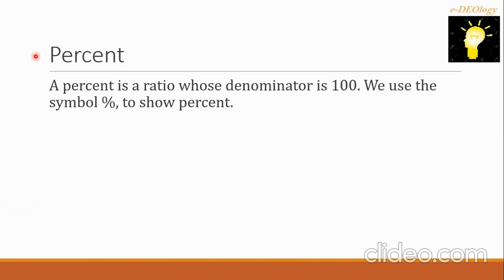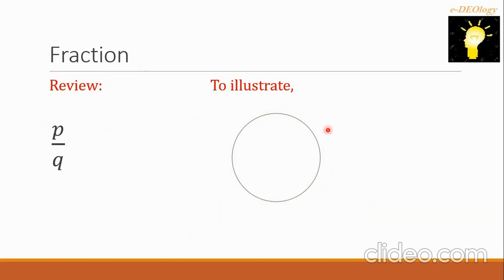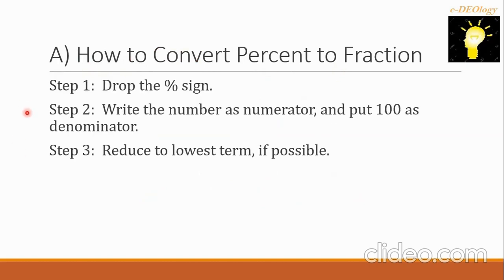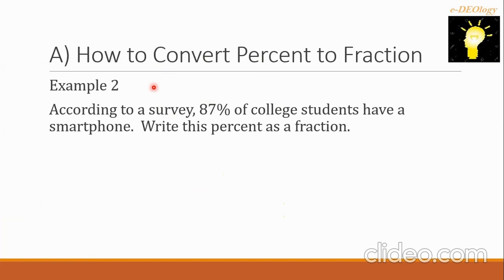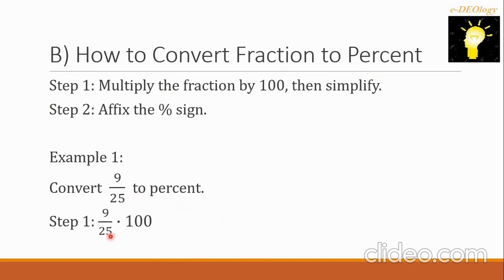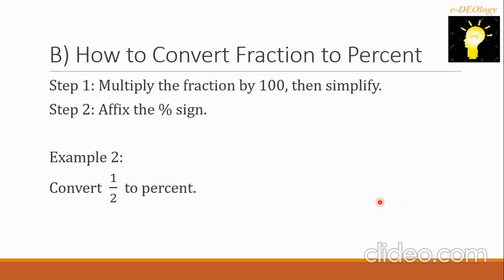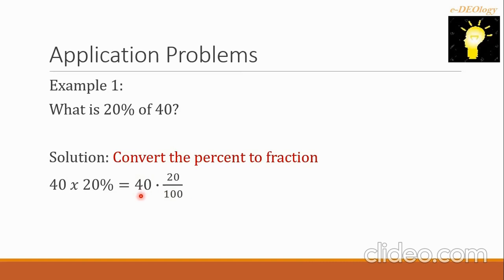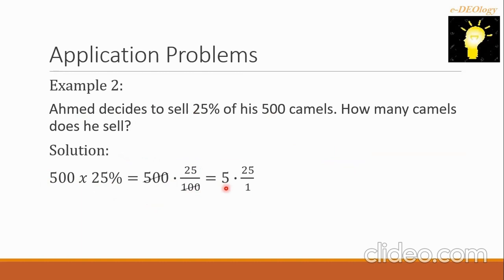Convert Percent to Fraction, and Vice Versa